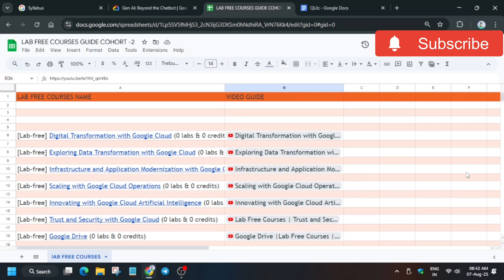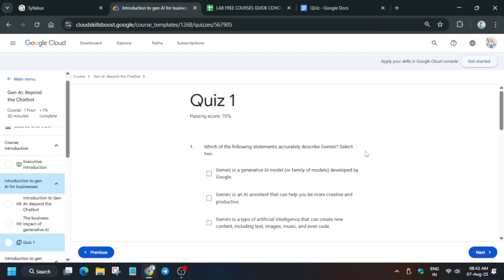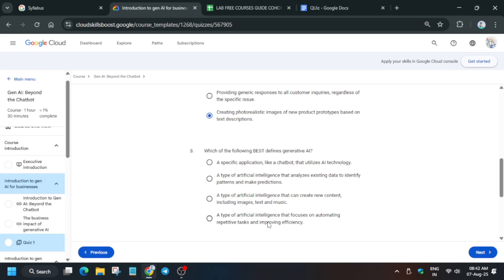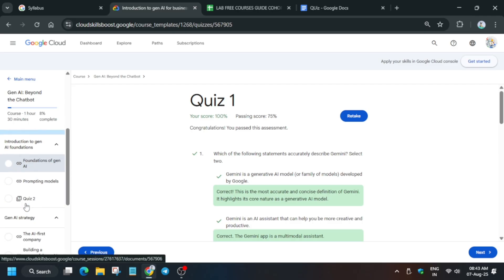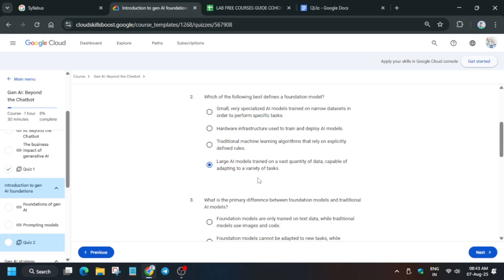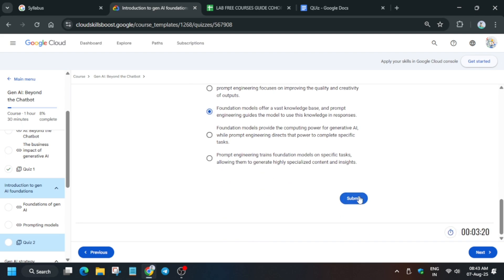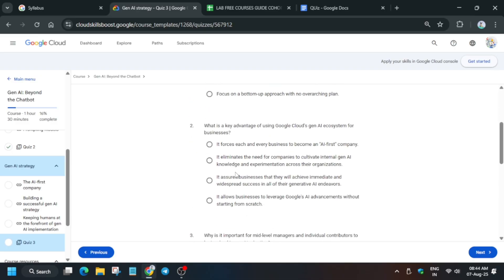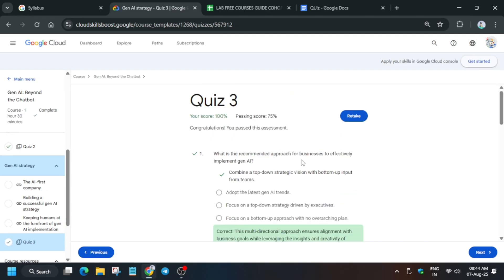Gen AI: Beyond the Chatbot | Lab Free Course | Google cloud Arcade Facilitator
🔗 Join the Journey:
📚 Learning Resources

🔍 Common Queries
qwiklabs
arcade facilitator